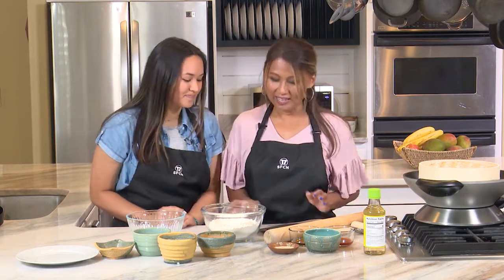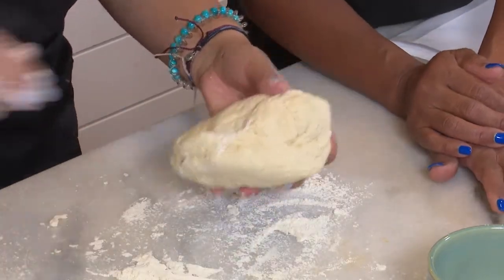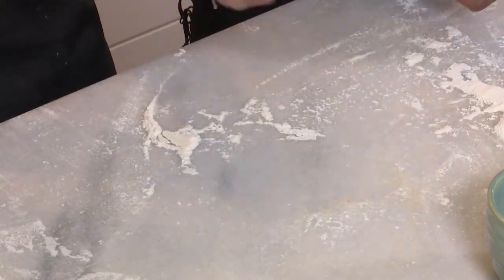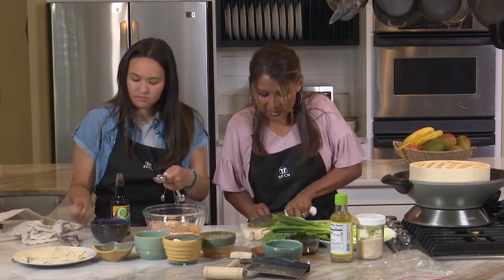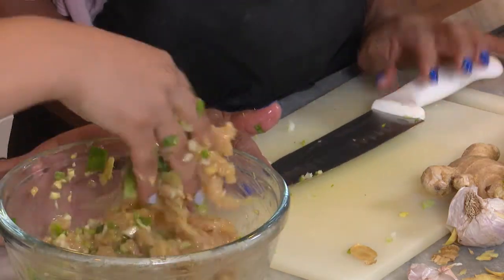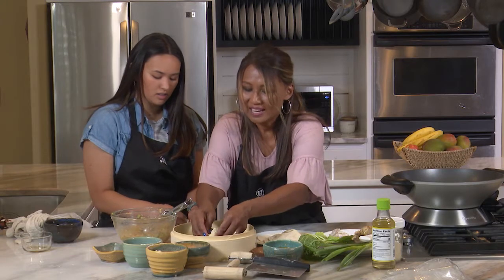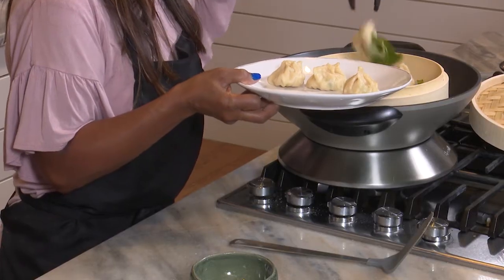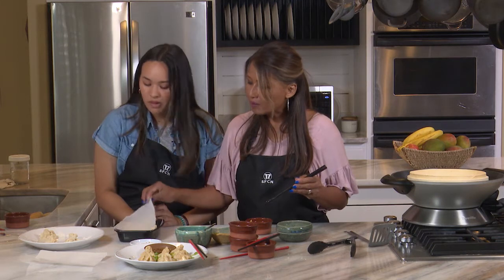Cooking Made Easy with June: Homemade Dumplings | 09/14/20